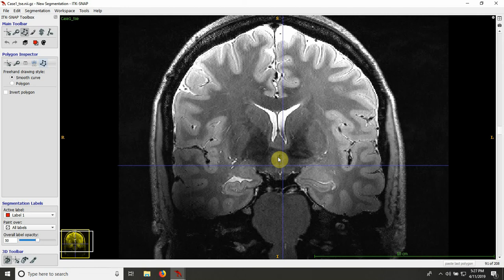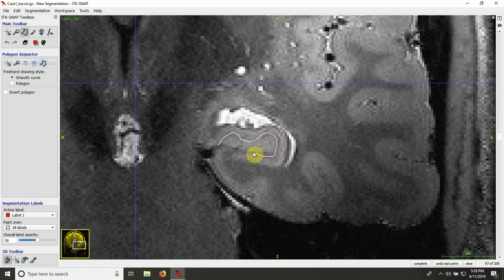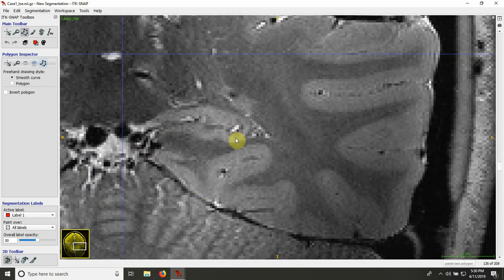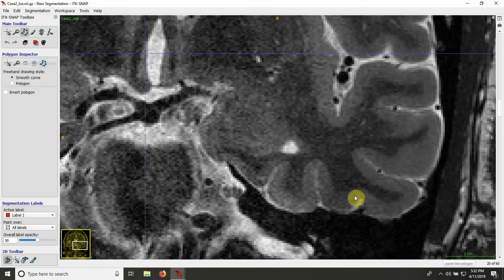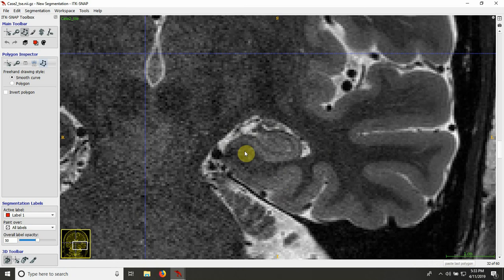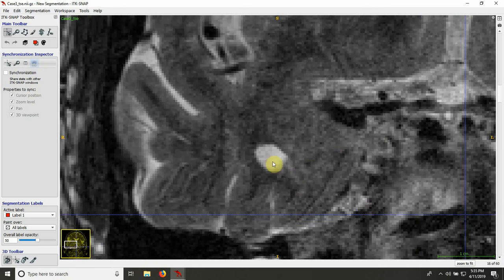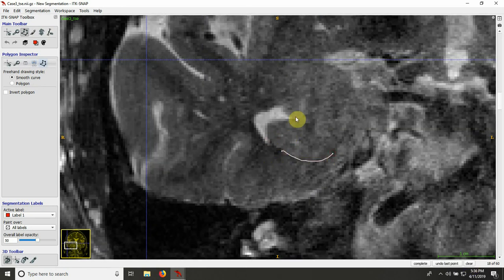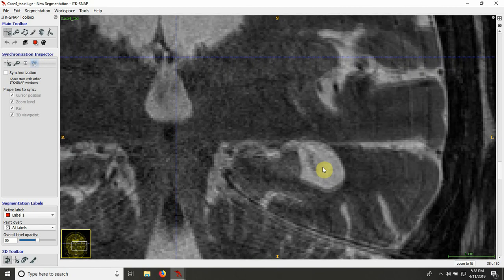Quality assessment of T2-weighted images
Quality assessment of T2-weighted images specialized for MTL segmentation